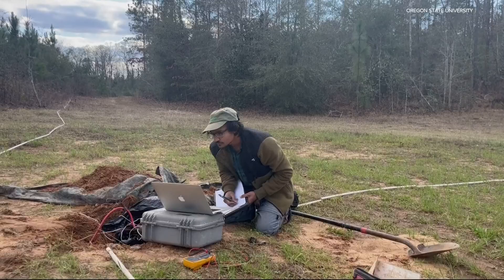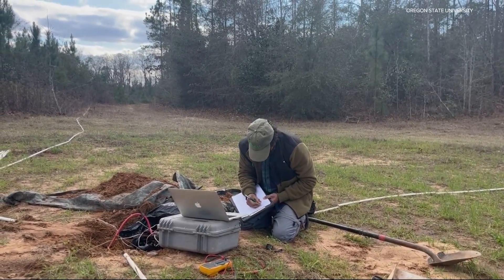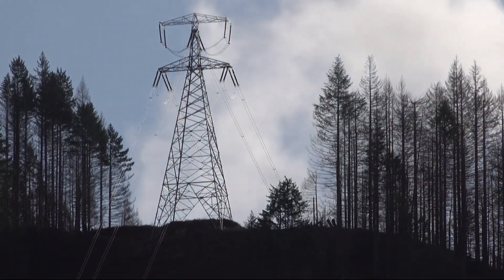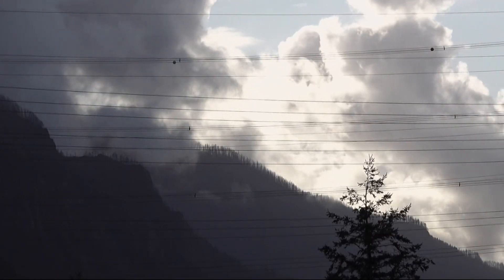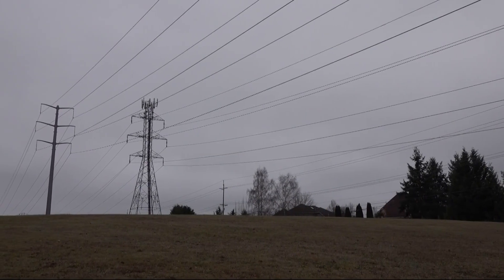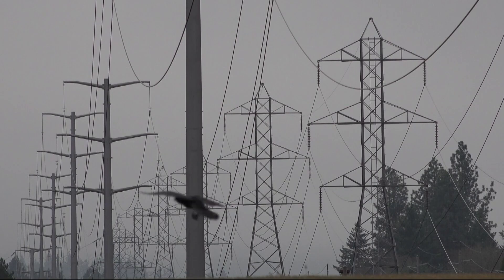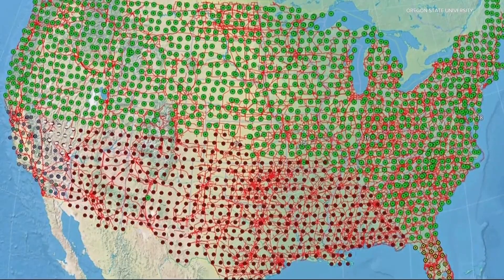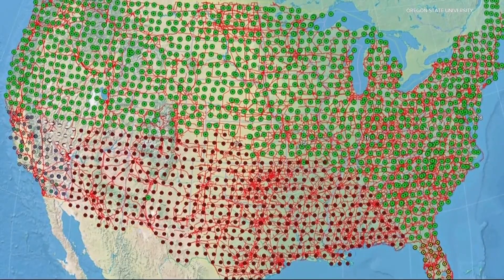OSU research project maps electromagnetic energy across the US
The project began as an effort to gather data on the Earth's crust, but it became a way to better understand the threats to our electrical infrastructure, particularly from "space weather" — things like solar storms.